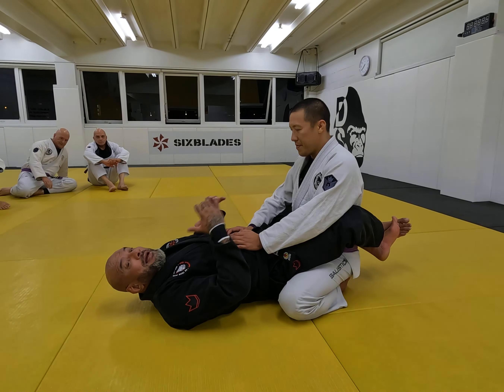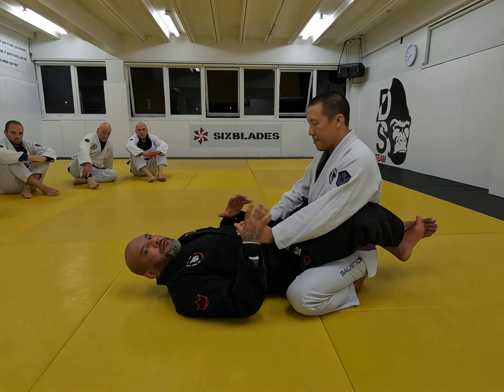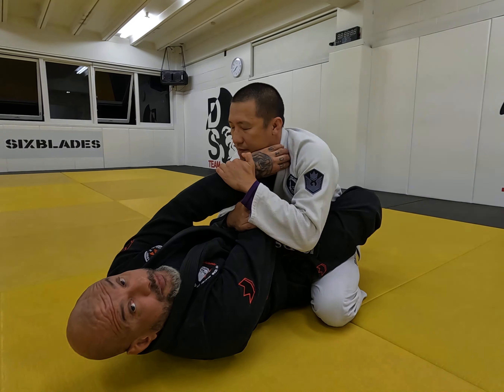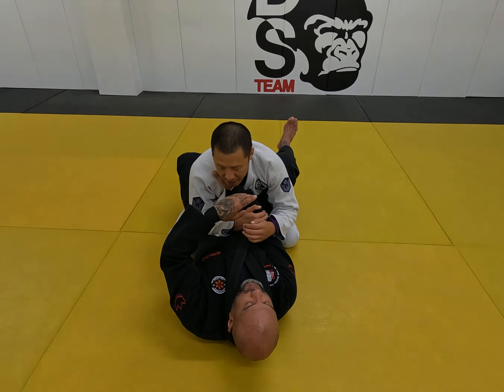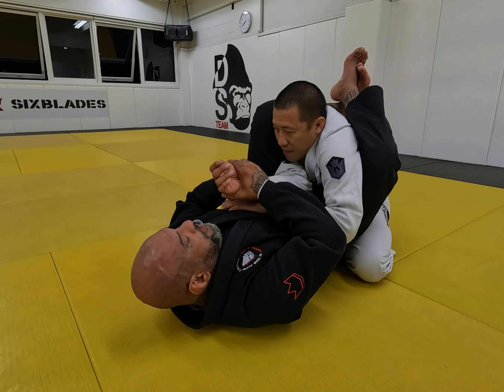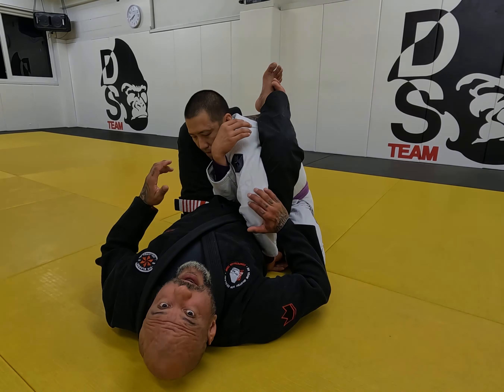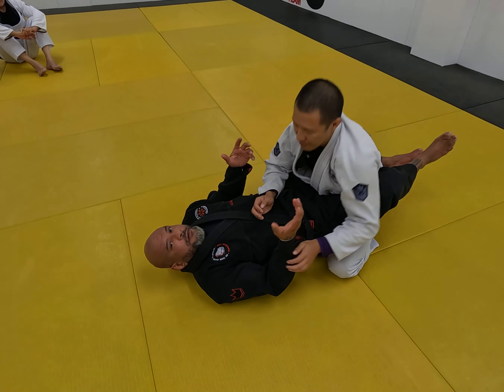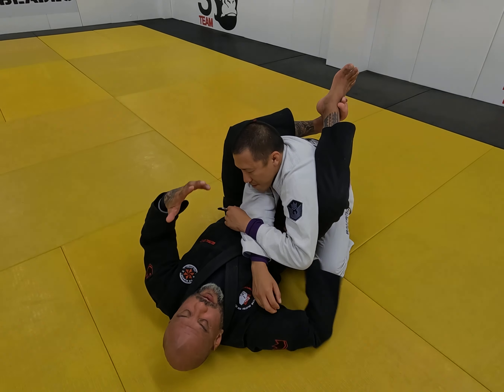The Shoulder Clip from Closed Guard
In this video Sensei Douglas Santos shows a sequence of attacks from closed guard starting with the "shoulder clip".